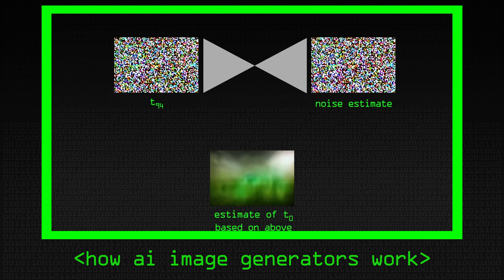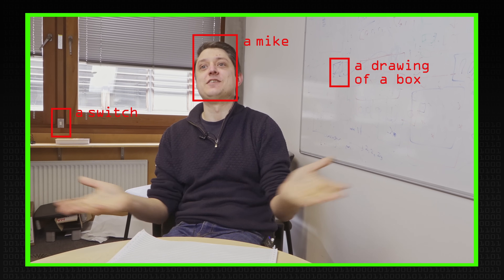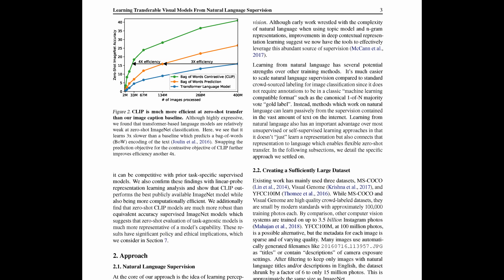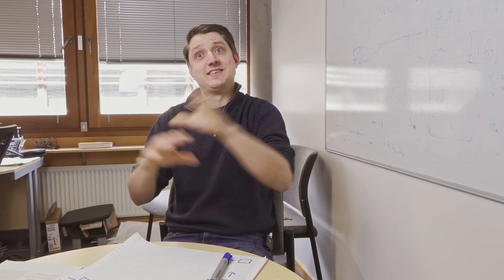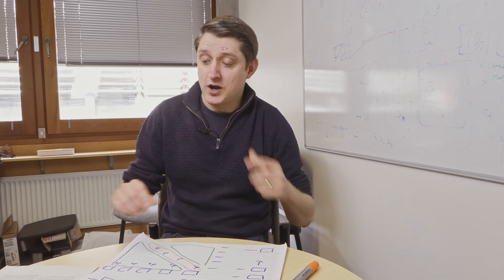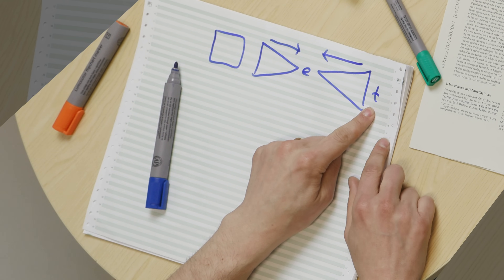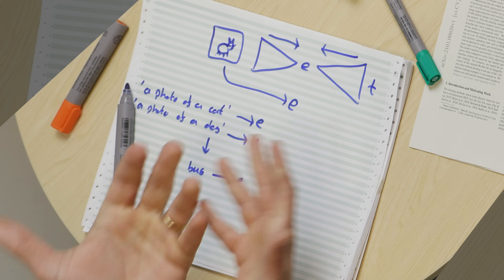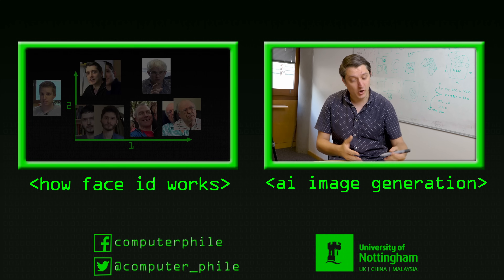How AI 'Understands' Images (CLIP) - Computerphile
With the explosion of AI image generators, AI images are everywhere, but how do they 'know' how to turn text strings into plausible images? Dr Mike Pound expands on his explanation of Diffusion models.